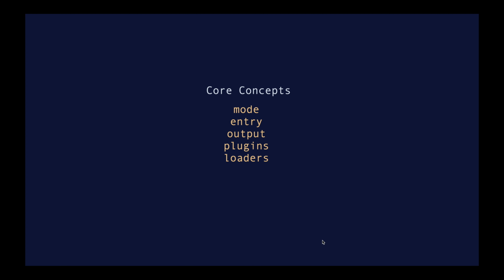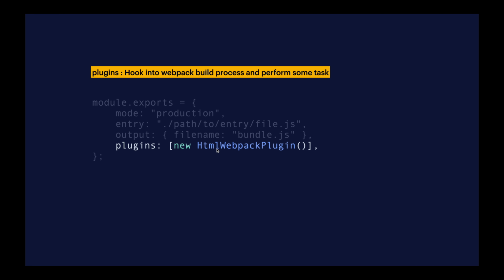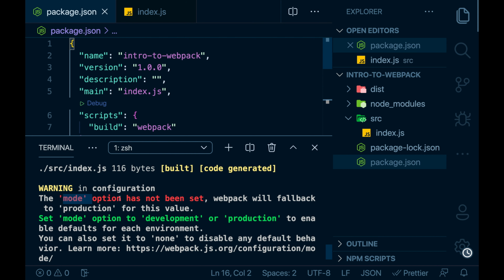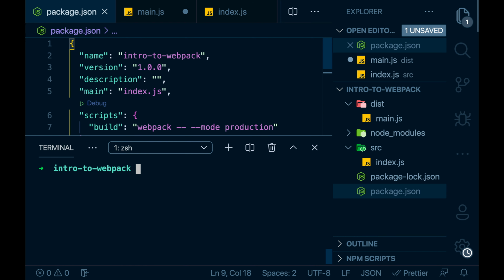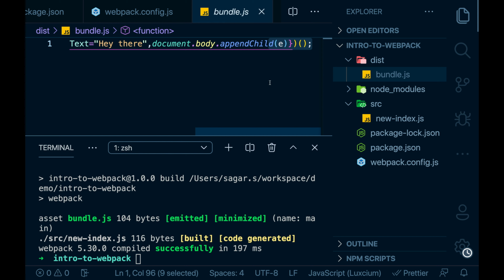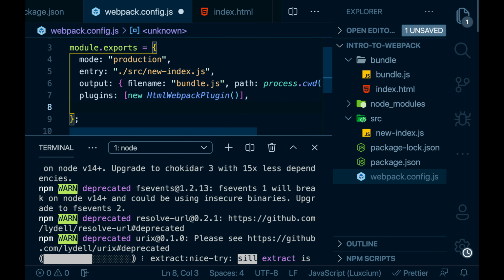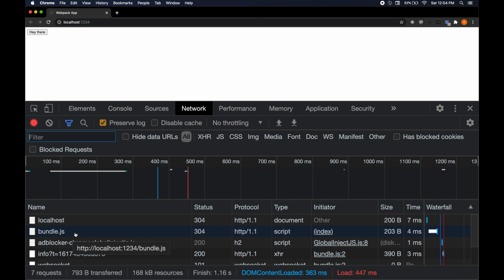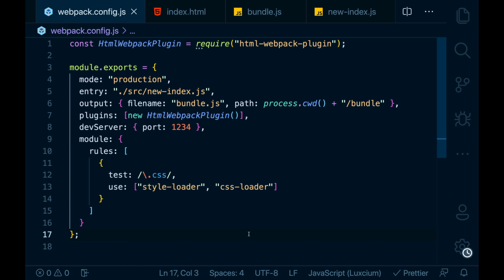Part 2: Working with Webpack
A demonstration on working with webpack.

* Webpack core concepts
    * mode
    * entry
    * output
    * plugins
    * loaders
* Webpack Dev Server